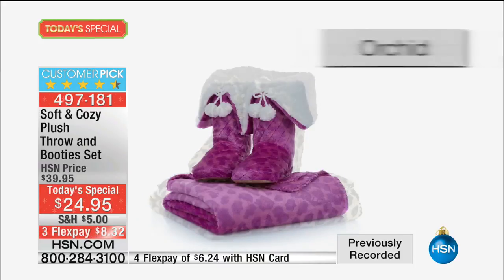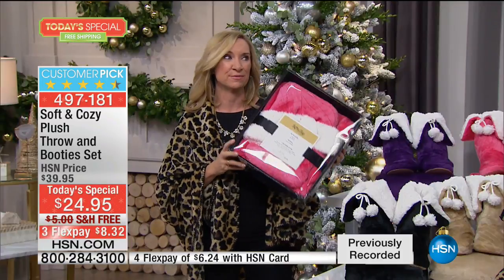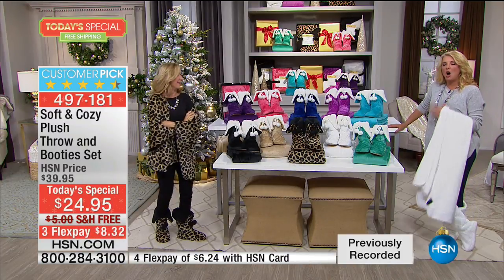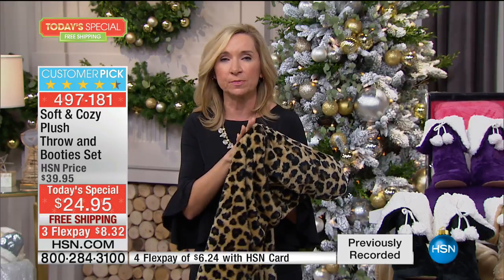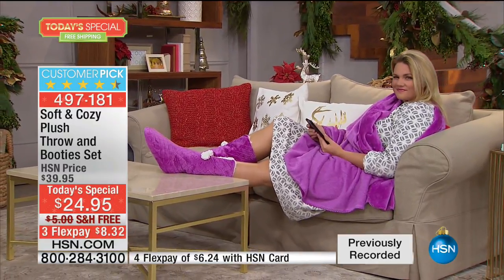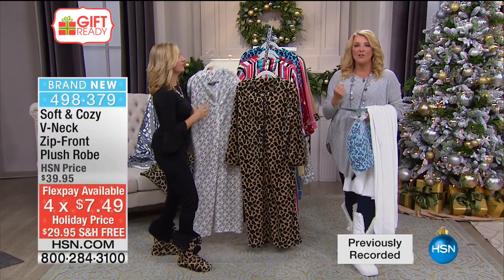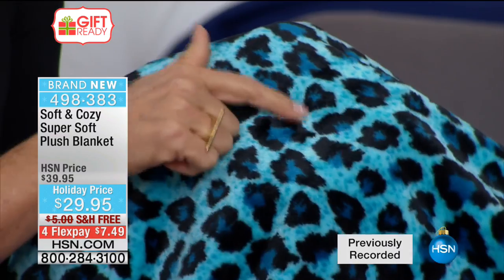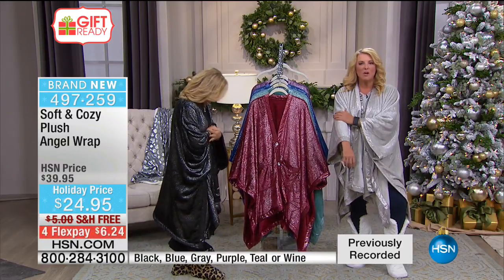HSN | Soft & Cozy Gifts 12.14.2016 - 05 AM